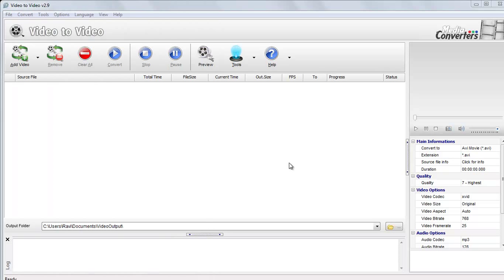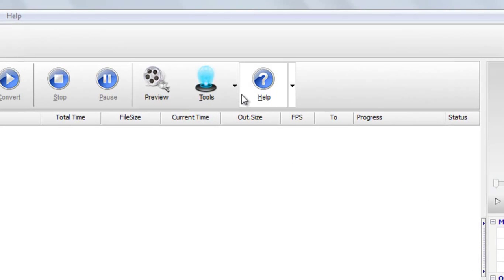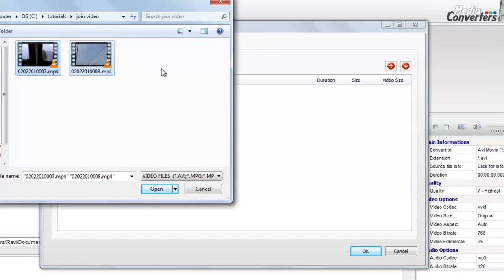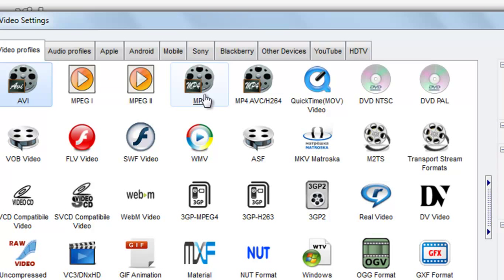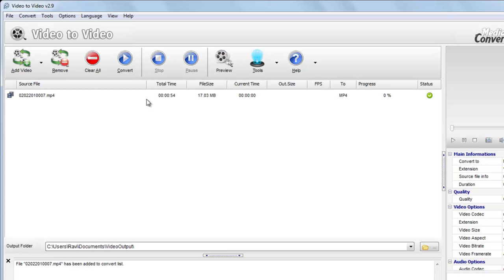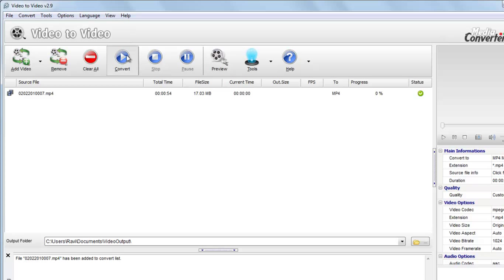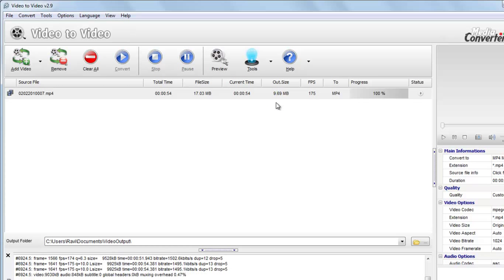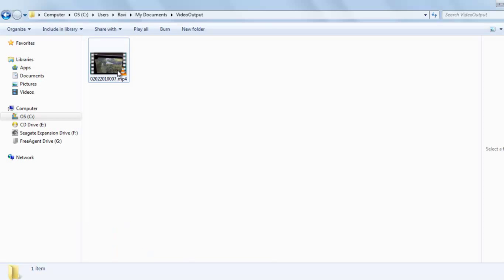How to join two mp4 video files together with free video to video converter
How to join/merge/add two mp4 video files together with free video to video converter. Simple tutorial. You can also join mkv avi and other video files with this method.